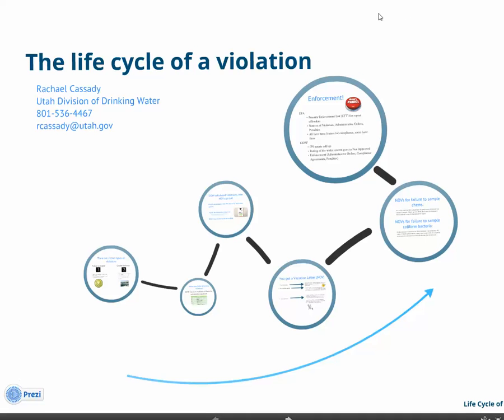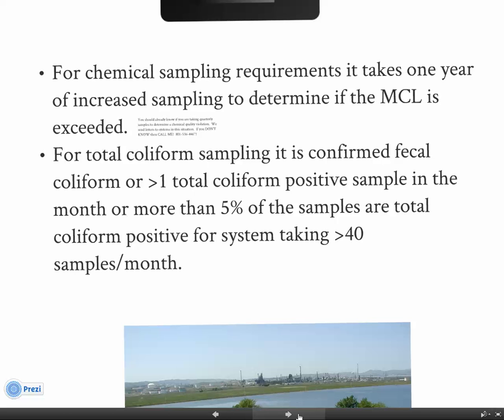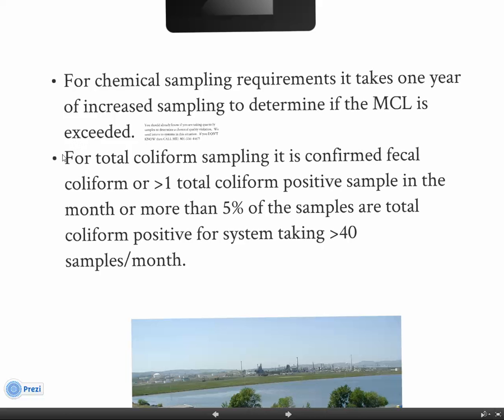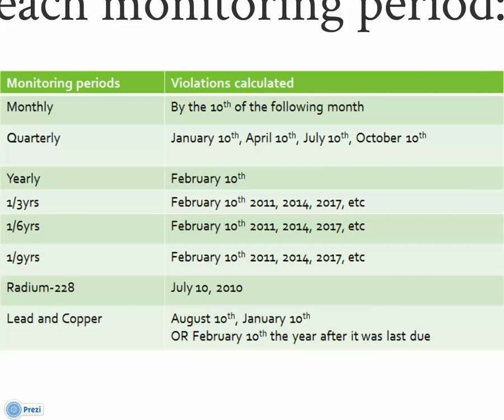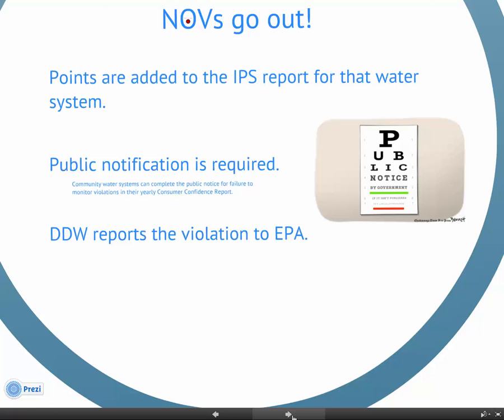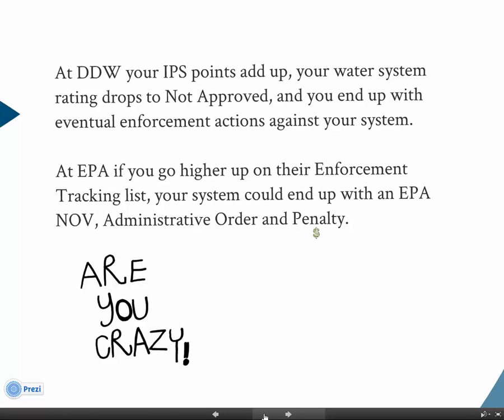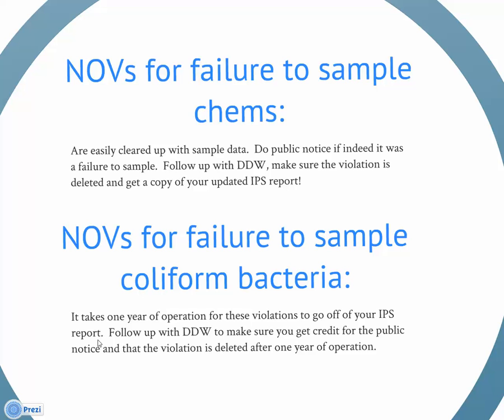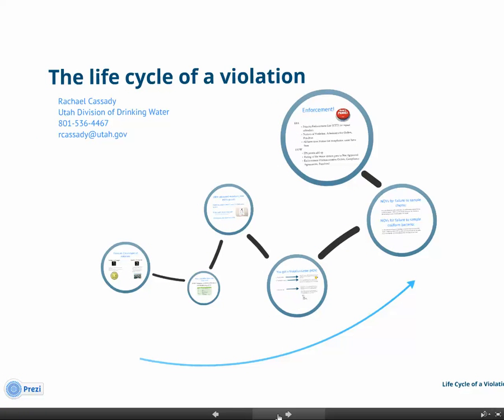Life Cycle of a Violation for Public Drinking Water Systems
This screencast covers how violations are issued at the Utah Division of Drinking Water, when they are issued, and what you can do to remove a violation if you receive one.